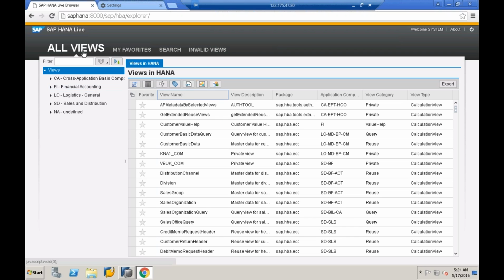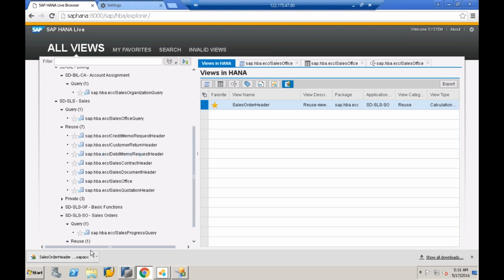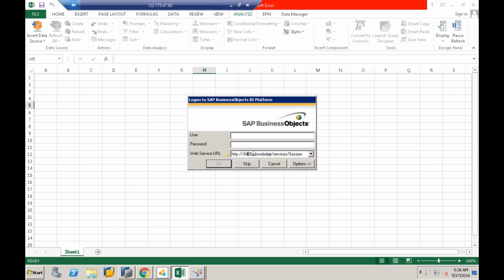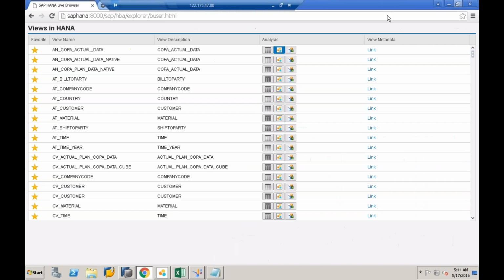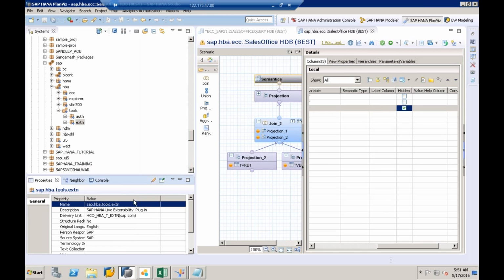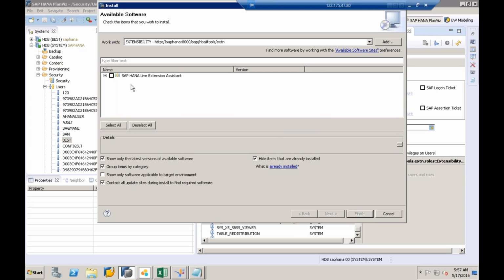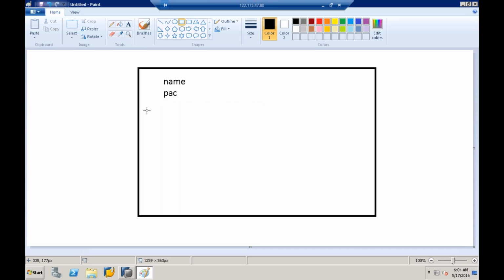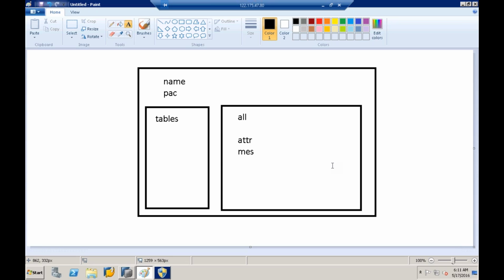36 Composite provider & Open ODS